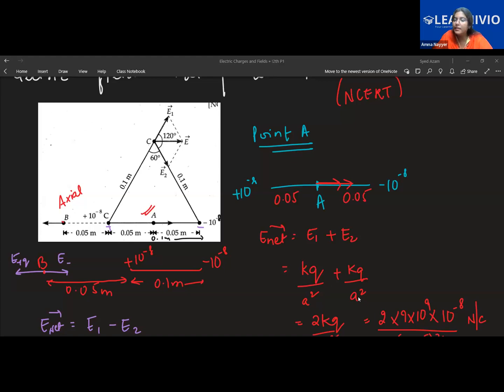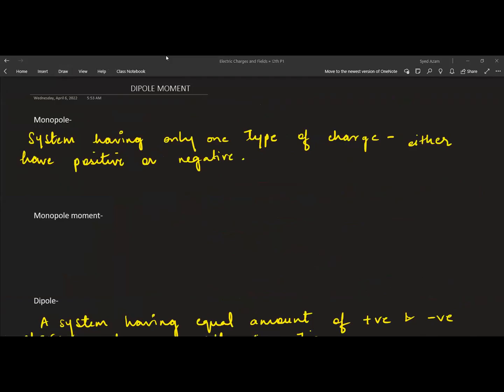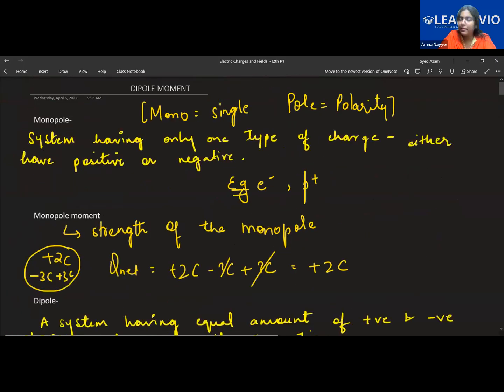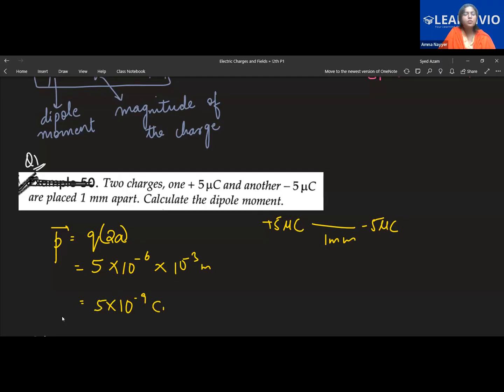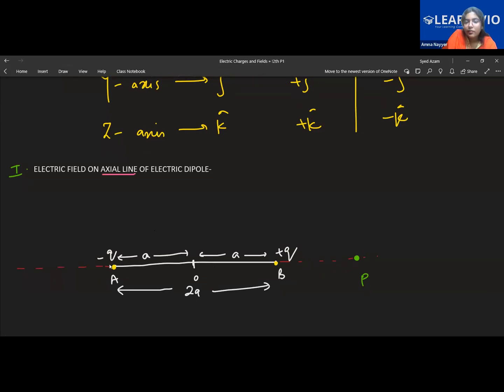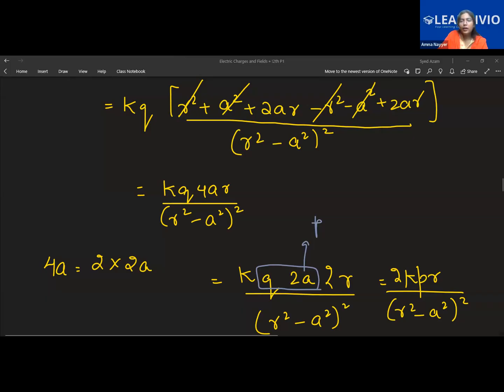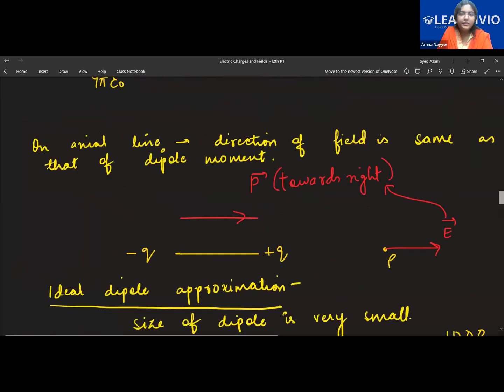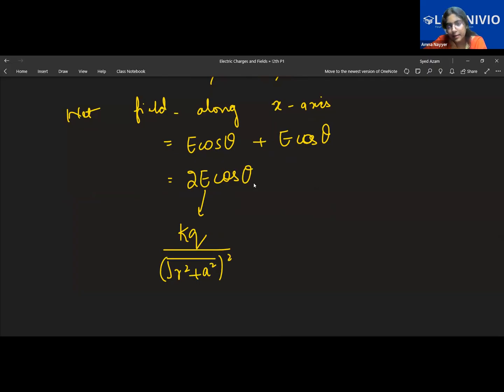Learnivio | Chapter : Electric Charge and Field | Electric Dipole | Lect | 12th CBSE P1 16-04-2025